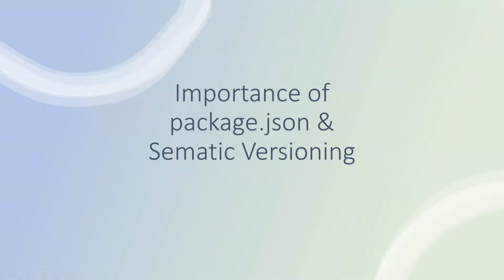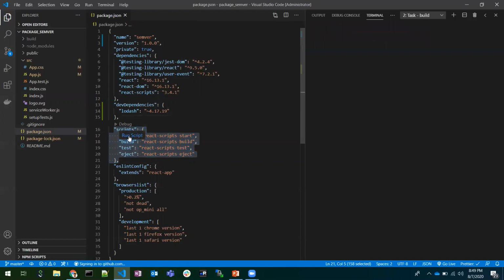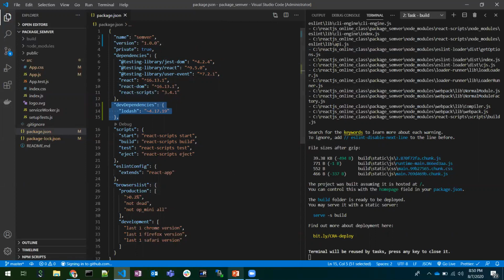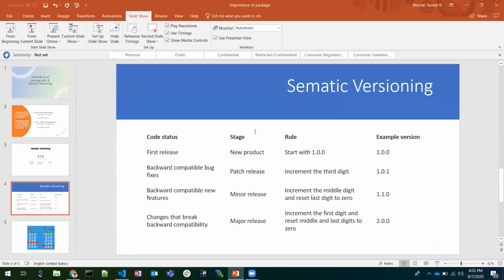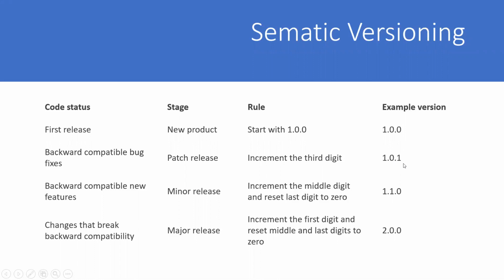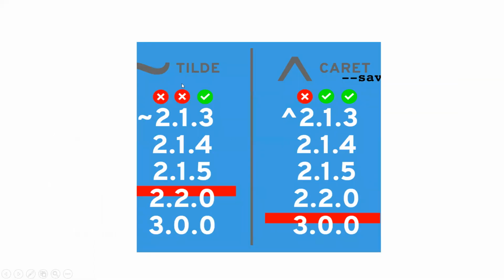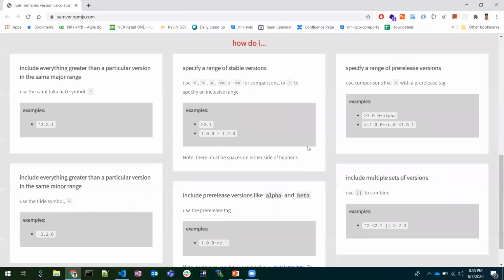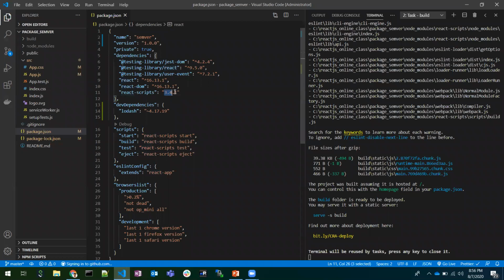Importance of Package.json file & semantic versioning.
This video helps in understanding
     Difference between dependencies and devDependencies
     Semantic versioning symbols and its uses.